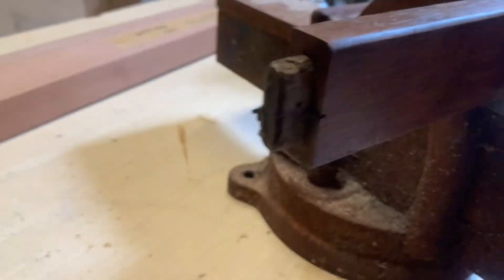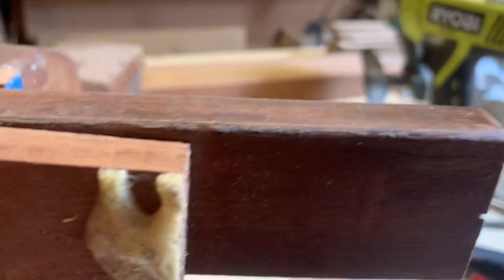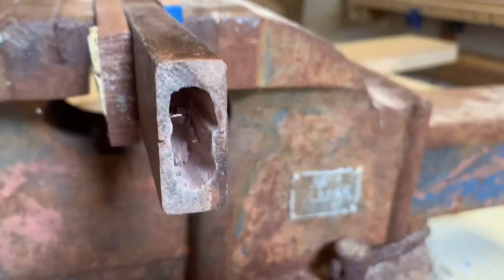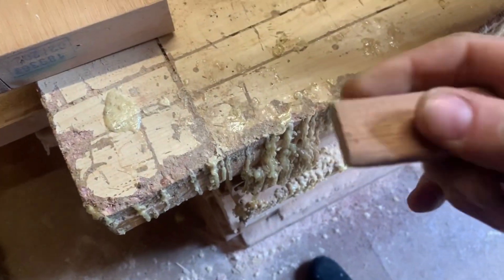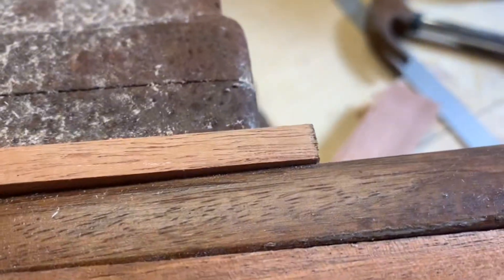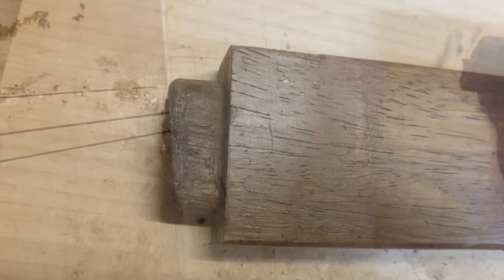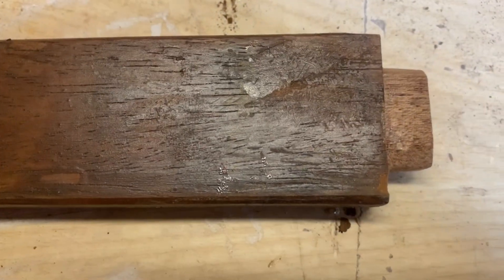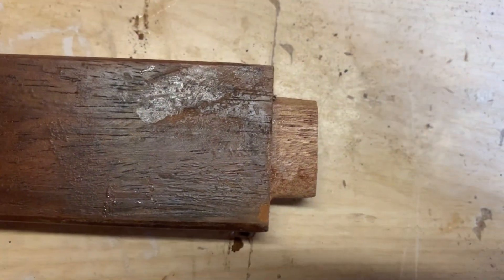A Small Repair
A simple repair to a piece from a wooden chair which meant the chair was useless.